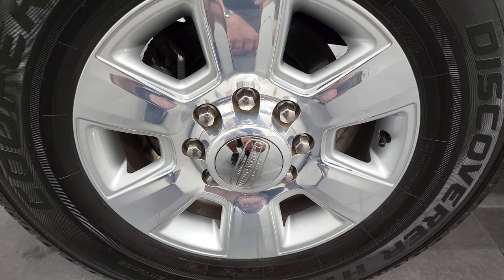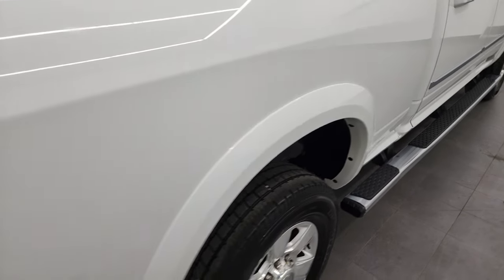2015 RAM 3500 LARAMIE LONGHORN BRIGHT WHITE HEMI 4K WALKAROUND 13192Z SOLD!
This 2015 RAM 3500 LARAMIE LONGHORN HEMI IN BRIGHT WHITE CLEARCOAT WITH THE SRW FOR SALE IN FOND DU LAC OSHKOSH WISCONSIN 54935 is the vehicle we did walk around review of today.

Thank you for checking out this video of this 2015 RAM 3500 LARAMIE LONGHORN HEMI IN BRIGHT WHITE CLEARCOAT WITH THE SRW FOR SALE IN FOND DU LAC OSHKOSH WISCONSIN 54935

STOCK: 13192Z
PRICE: $43,999
MILES: 62,687
MAKE: RAM
MODEL: 3500
VIN: 3C63R3FJXFG535482
LOCATION: FOND DU LAC OSHKOSH WISCONSIN, 54937 TRUCKS ON 41

1 OWNER! CLEAN TITLE HISTORY! CLEAN CARFAX! 6.4 Liter V8 Hemi Engine with MDS Multiple Displacement System, 410 Horsepower, Full Four Door Crew Cab, Short Box 6 1/2 Foot Shortbox, Single Rear Wheel SRW, Laramie Long Horn Package, 6 Speed Automatic Transmission with Optional Manual Tap Shift, Turn Dial 4x4 Four Wheel Drive 4WD, Factory GPS Navigation System, Reverse Backup Camera Rearview Camera, Non Smoker, Dual Power Air Conditioned Ventilated and Heated Seats, Brown Leather Seats, Bucket Seats, Memory Driver's Seat, Full Towing Package with Receiver Trailer Hitch, Wiring and Transmission Cooler Tow Package, Factory Brake Controller, Fold Up Tow Mirrors, Heat Power Mirrors, Power Fold in Power Mirrors with Built-in Directional Signals, Electronic Stability Control Traction Control ESC, 3.73 Gears with Anti-Spin Differential, Cooper Discoverer HT LT275/70 R18 Tires, Polished Aluminum Rims Premium Wheels, Four Wheel Disc Brakes, Factory Chromed Stepbars, Spray-in Bedliner, Bedrail Covers, Clearance Lights, Fog Lights, LED Running Lights, Projector Lamp Headlights, Locking Tailgate, Chrome Trimmed Grill, Chrome Trimmed Mirrors, Fender Flares, AM / FM Radio Tuner, Sirius/XM Satellite Radio Capabilities Sirius / XM, CD Player, Uconnect 8.4AN System 8.4 Inch Touchscreen with AM/FM/BT/ACCESS/NAV, 7-Inch Multi-View Display, Alpine Premium Audio Sound System, 911 Assist System, U Connect Hands Free Bluetooth Hands-Free Phone System Blue Tooth, Auxiliary MP3 Jack Portable Audio Connection, Factory Subwoofer, SD Card Slot, USB Jack Portable Audio Connection, Enter-N-Go System Keyless Entry System, Keyless Entry with Factory Remote Start, Push Button Start, Power Sliding Rear Window Rear Window Defroster, Adjustable Height Seatbelts, Driver and Passenger Front Air Bags, L.A.T.C.H. Child Safety System, Side Curtain Air Bags SRS Safety Restraint System, Woodgrain Trimmed Heated Steering Wheel with Multi-Function Steering Wheel Controls, Homelink System with Three Programmable Buttons for Garage Doors, Lighting Systems & Security Systems, Compass, Outside Temperature Display and Mileage Display, Dual Multi-Zone Climate Control , Power Adjustable Pedals, Factory All Weather Floormats, Loadfloor Boot Tray, Storage Compartment Under Rear Seats, Woodgrain Dash And Door Trim, Air Conditioning AC, Cruise Control, Power Locks, Power Windows, Tilt Steering Wheel, Automatic Headlights Autolamp, 115V / 150W Auxiliary Power Outlet, Bright White Clearcoat, ONE OWNER! CLEAN AUTOCHECK! Very very clean inside and out! This is one of the sharpest and cleanest 2015 Ram 3500 crewcab shortbox 1 ton trucks we have ever had on our lot! Make your move before this super clean 4wd is gone!

STOCK: 13192Z
PRICE: $43,999
MILES: 62,687
MAKE: RAM
MODEL: 3500
VIN: 3C63R3FJXFG535482